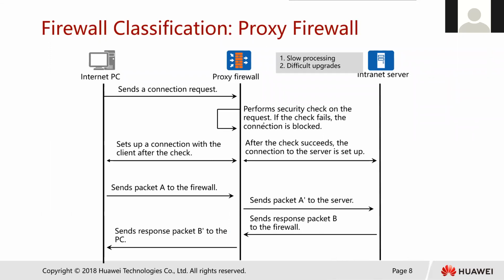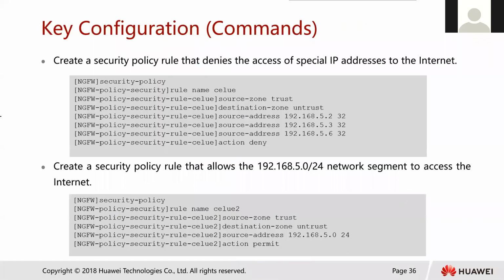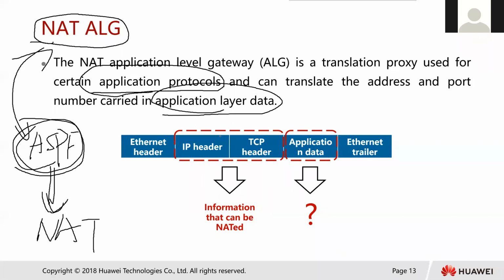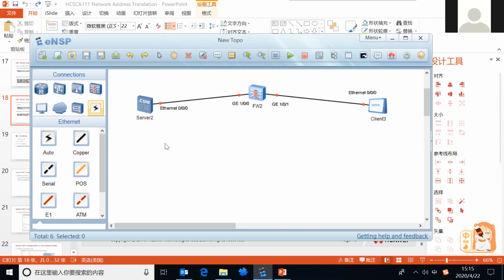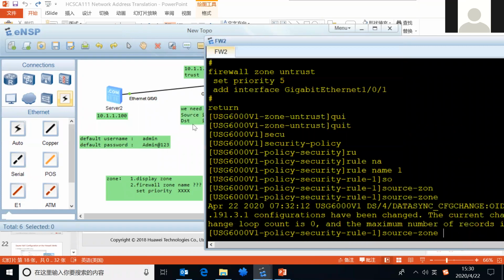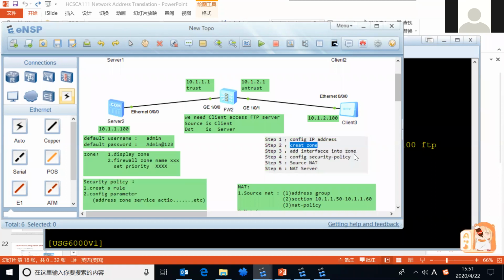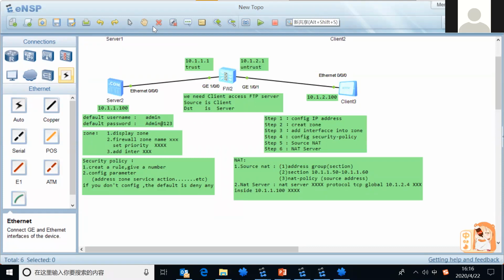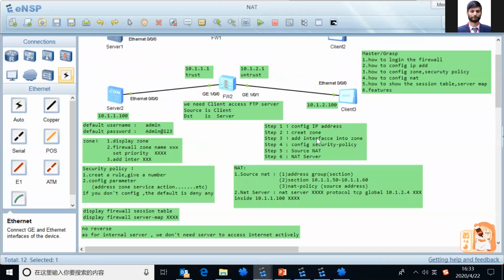HCIA Security Part 3 of 5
In this section you will learn about
1. Introduction to firewalls
2. Network address translation
3. Lab – Implementation of security policy